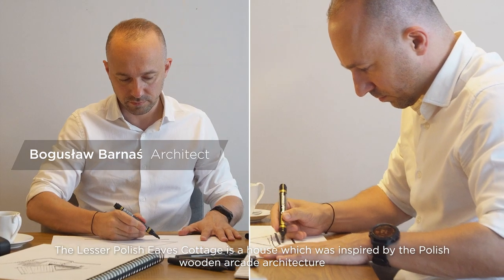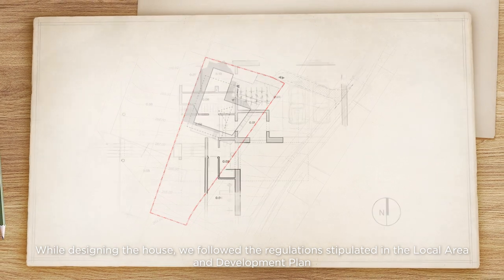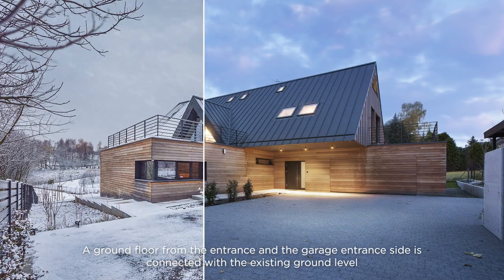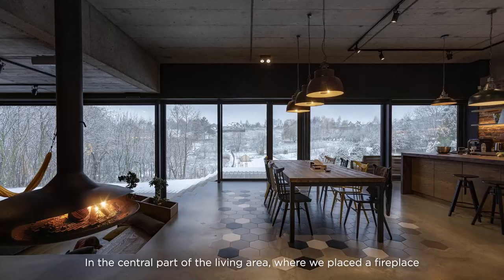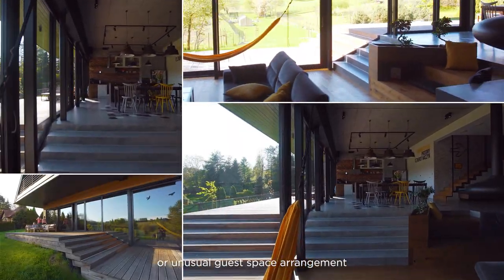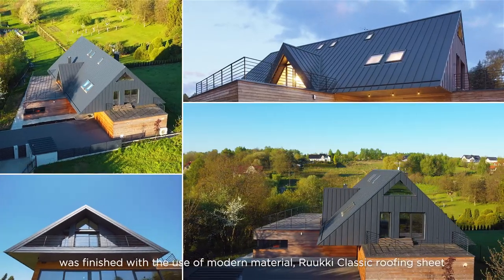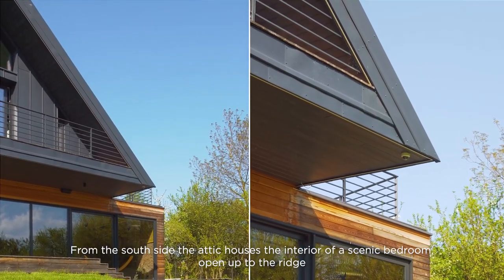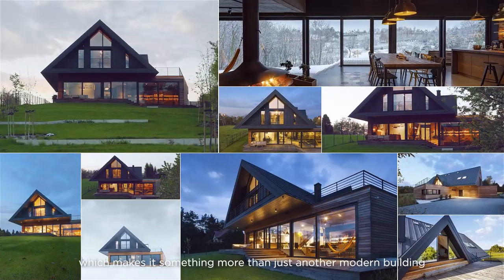The Lesser Polish Eaves Cottage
"The Lesser Polish Eaves Cottage is a designer house, but in the same time it is durable and timeless, as it is firmly rooted in tradition.  We strongly believe in BXB studio that this is the factor which makes it something more than just another modern building."

house design: BXB studio Bogusław Barnaś
movie: Unique Vision Studio